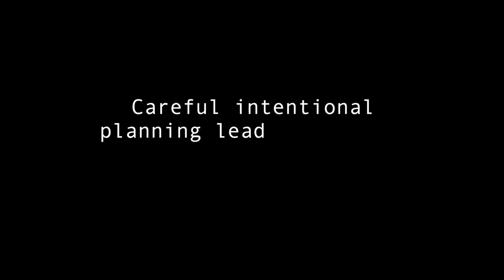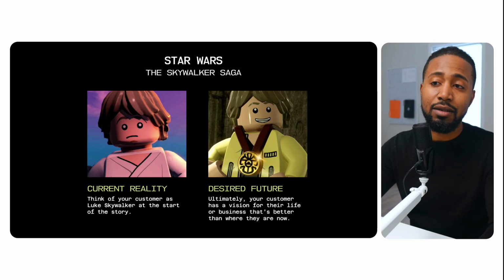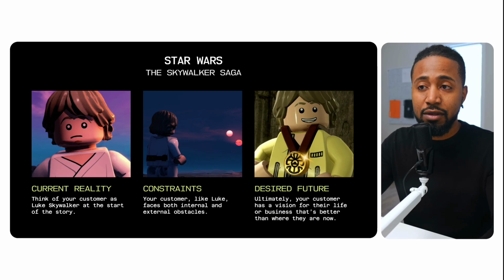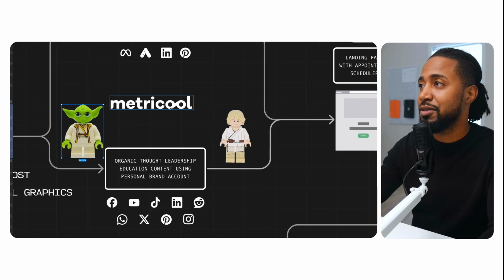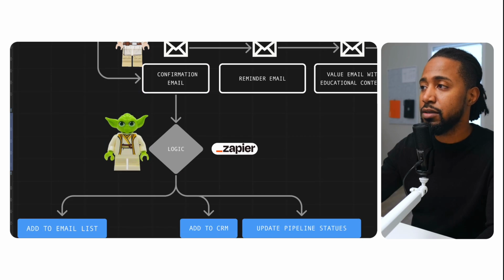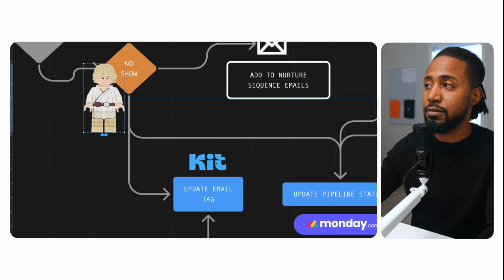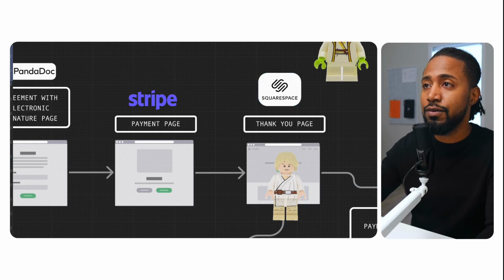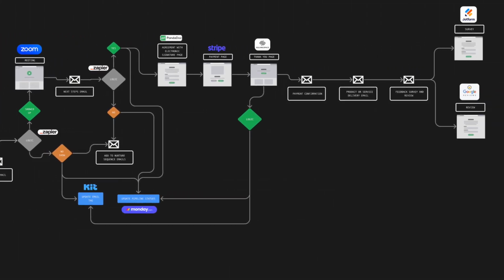Step-by-Step Booking Funnel Blueprint (With Yoda as Your Guide!)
No more juggling calendars or hoping your leads show up. By the end of this video, you’ll have the clarity you need to build a streamlined, effective funnel that works for you—not against you.

If this video helps, share it with someone who could use fewer headaches and more booked calls.

TIMESTAMPS ⌚️
0:00 - Intro
0:46 - Designing with the customer in mind
1:45 - Understanding your customer's story
7:42 - Booking funnel blueprint overview

In case we haven't met, I’m Jay, and I help coaches and consultants like you simplify your marketing funnels to build stronger connections with your audience. With years of experience in digital marketing, I’ve learned what works and what doesn’t—and I’m here to share it with you.